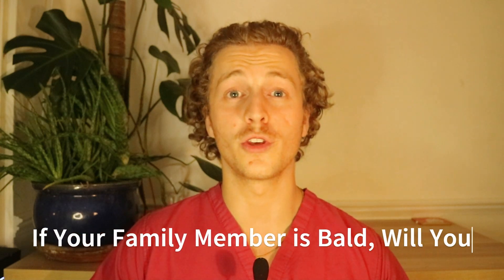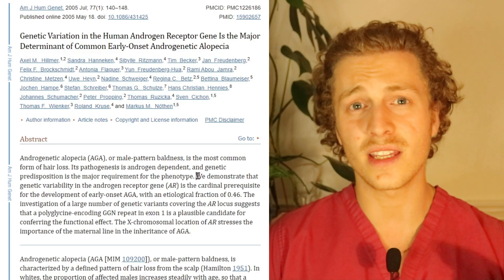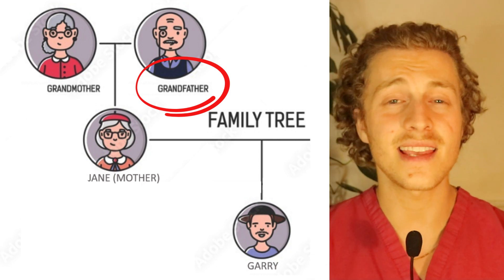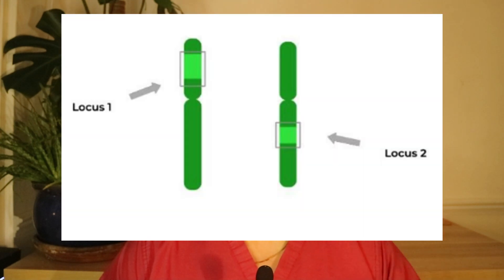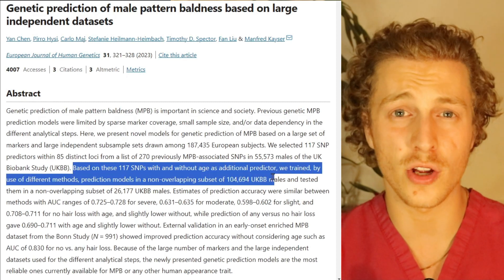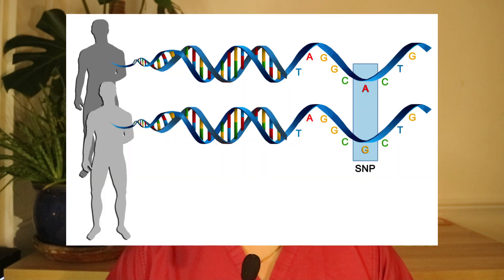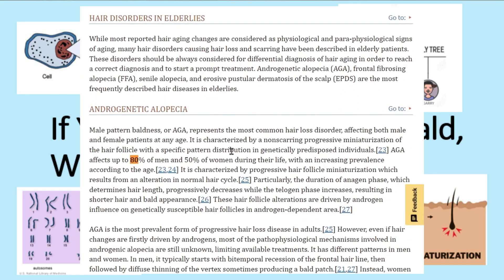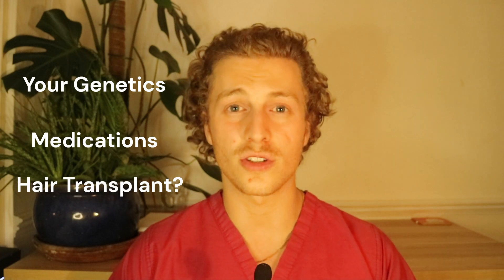If Your Family Member is Bald... Will You Be?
In this Video , I do an in-depth dive into the genetics of hair loss and whether we can predict hair loss based on our family members. Skip to 08:36 for the quick answer!

and submit an enquiry for a consultation in the UK.